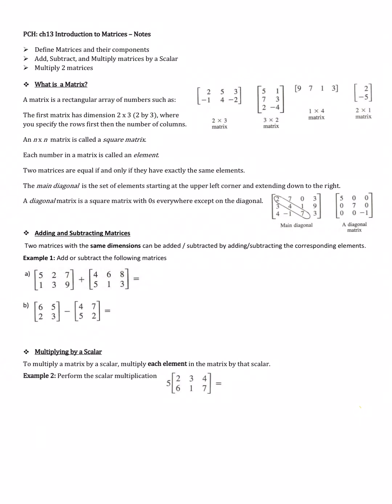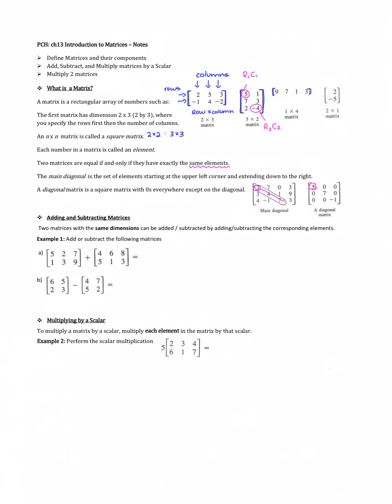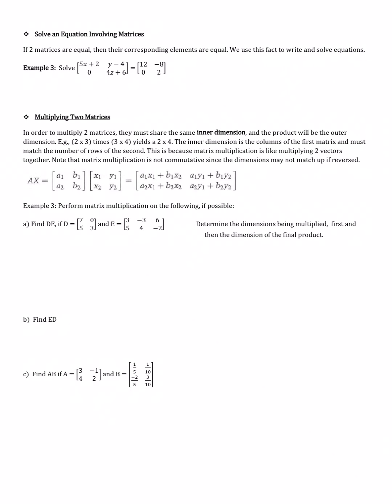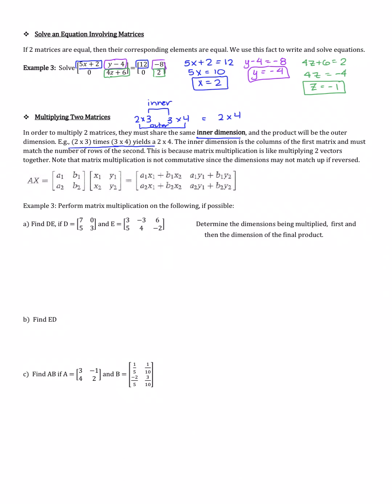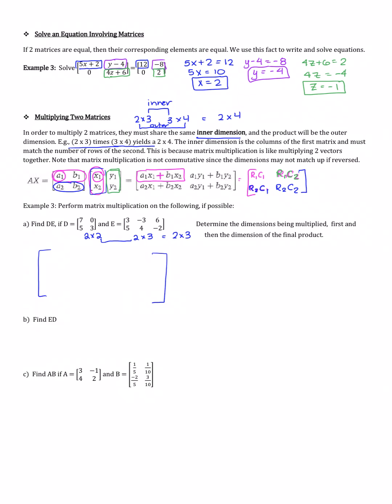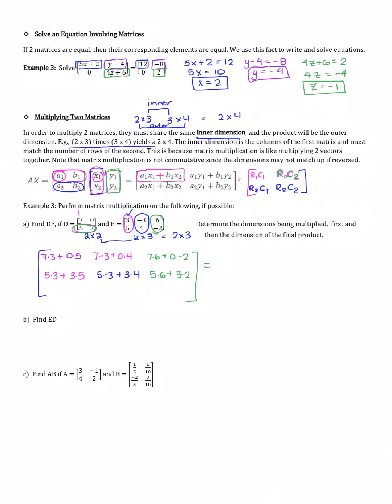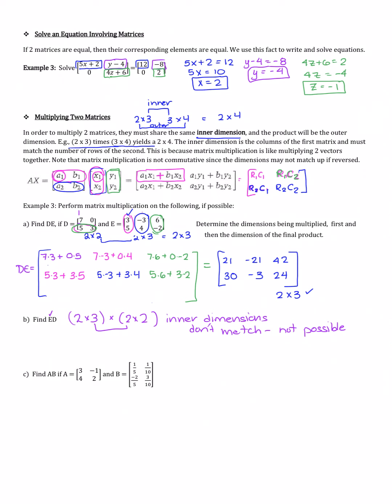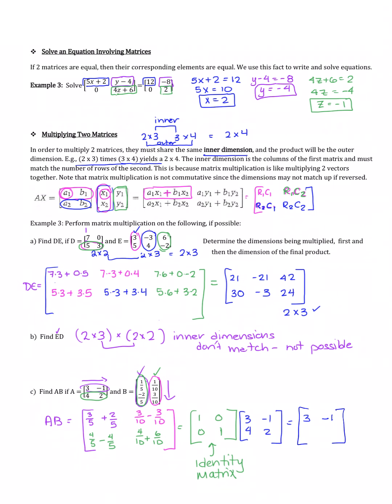1 PCH Intro to Matrices Notes.mp4